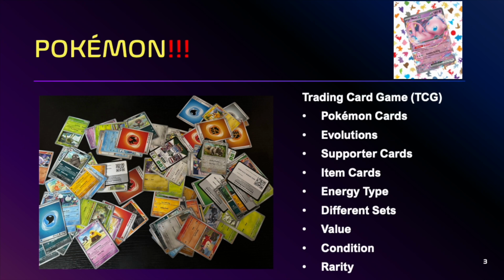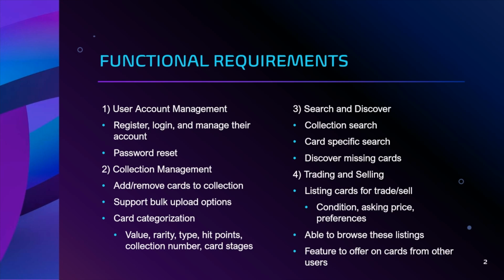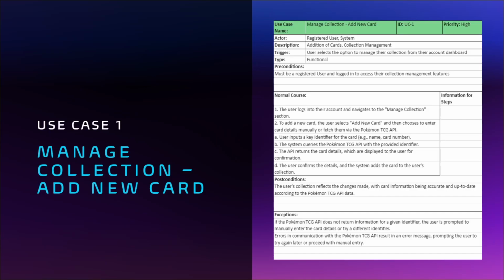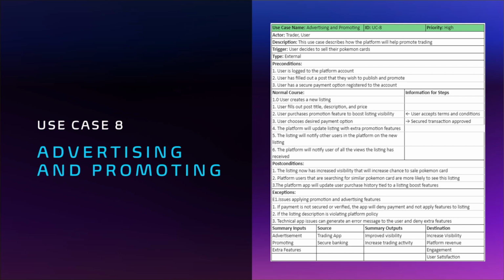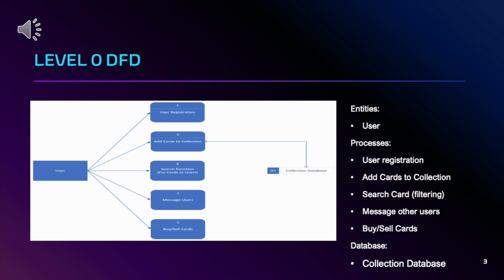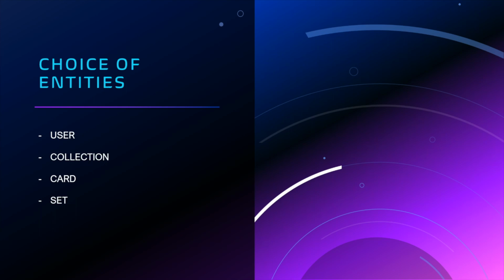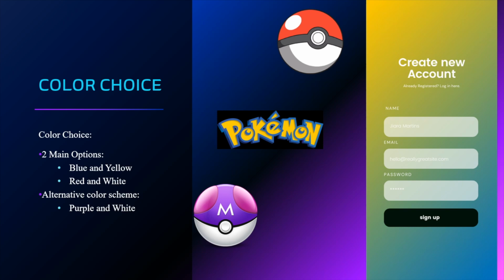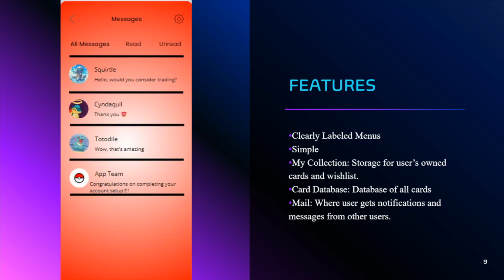ISDS 454 Team 1 Presentation